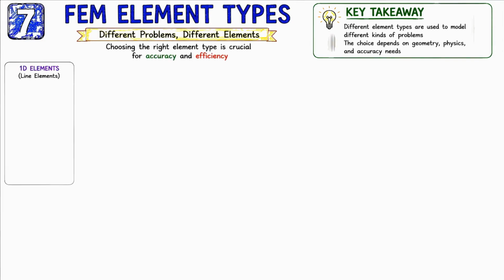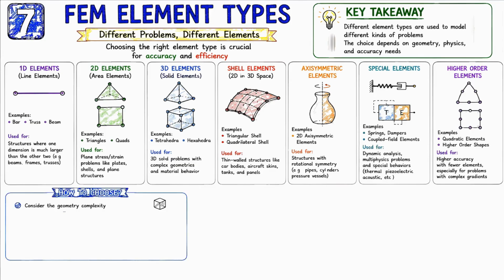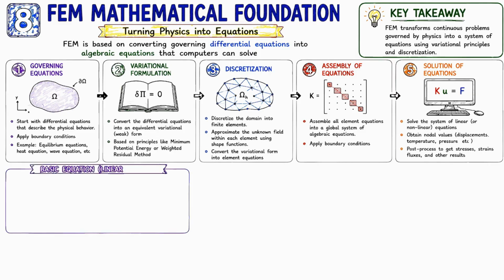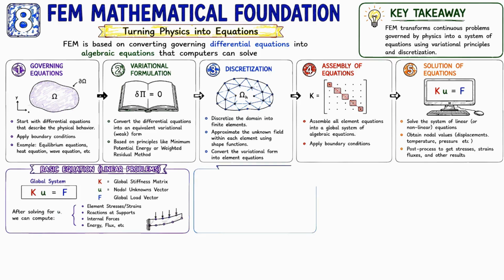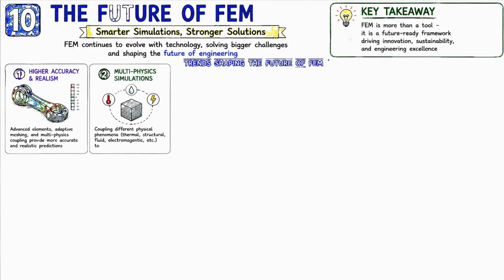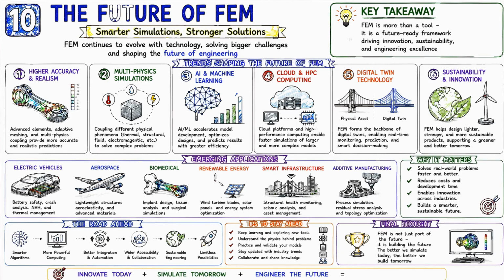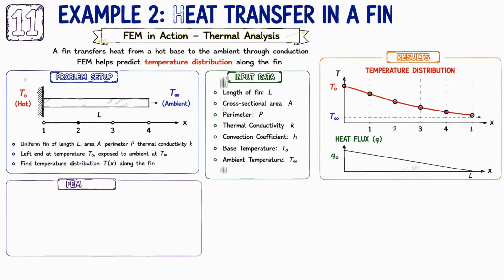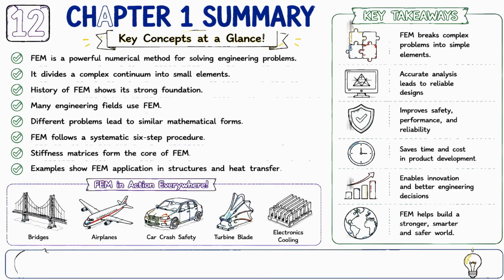Finite Element Method | Chapter 1 Part 2 | Element Types, Mathematical Foundation & FEM Software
Welcome back to the Finite Element Method (FEM) Complete Course!

In Chapter 1 – Part 2, we continue our introduction to FEM by exploring the different types of finite elements, the mathematical foundation of the method, commonly used FEM software, future developments, and a practical heat transfer example.

This lecture completes Chapter 1 and prepares you for the mathematical formulation of FEM in the upcoming chapters.

📚 Topics Covered

✔ Types of Finite Elements (1D, 2D, 3D, Shell & Higher-Order Elements)
✔ Mathematical Foundation of FEM
✔ Understanding the FEM Equation Ku = F
✔ Popular FEM Software (ANSYS, ABAQUS, COMSOL, SolidWorks & NASTRAN)
✔ Future of FEM: AI, Machine Learning & Digital Twins
✔ Practical Example: Heat Transfer Analysis Using FEM